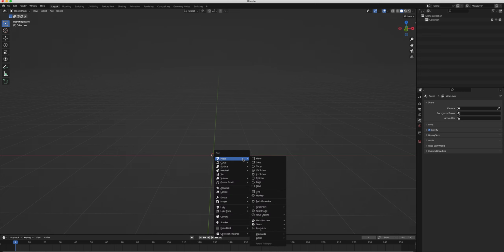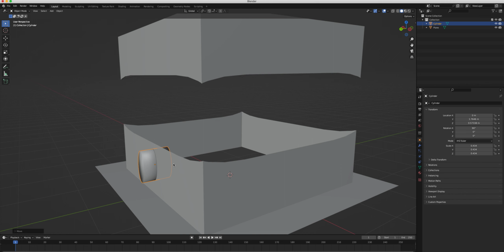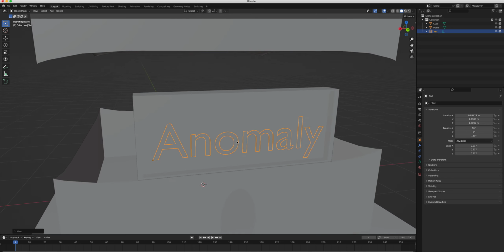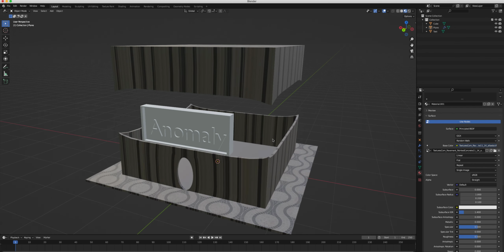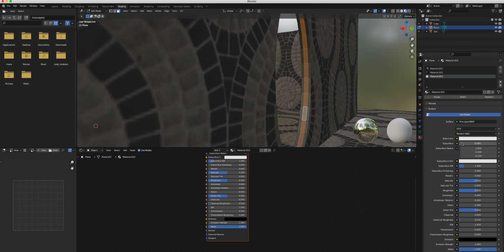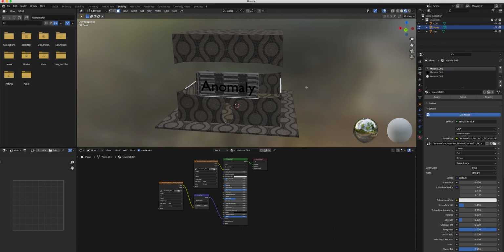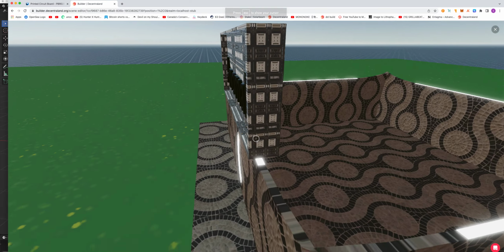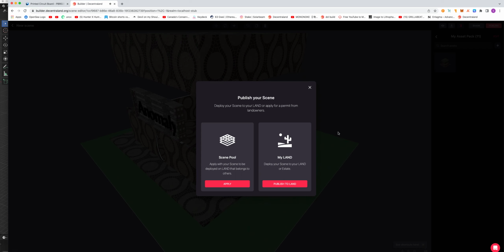How to Build in the Decentraland Metaverse